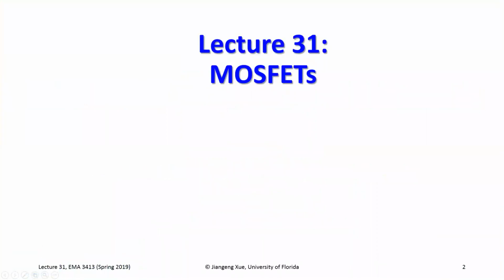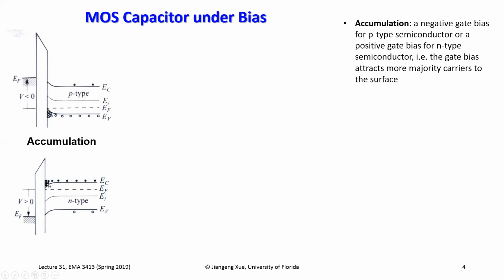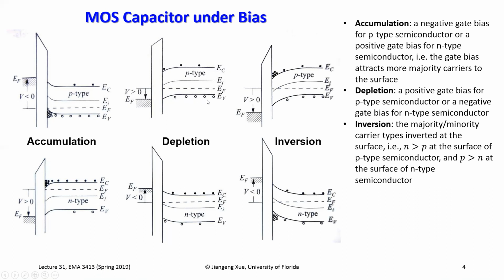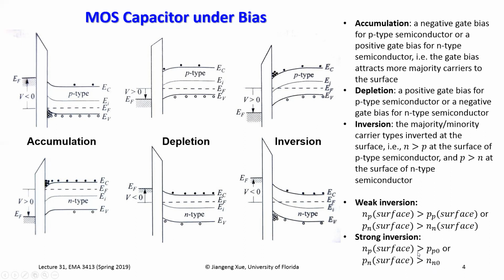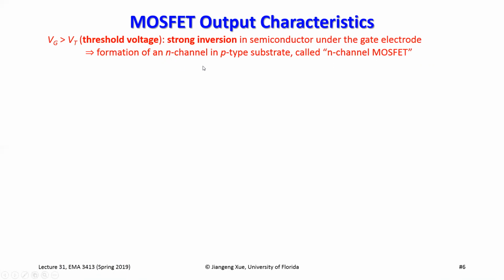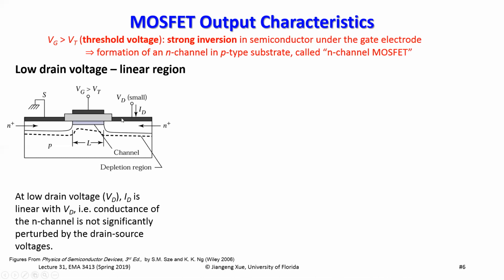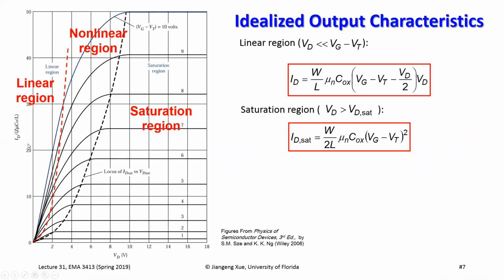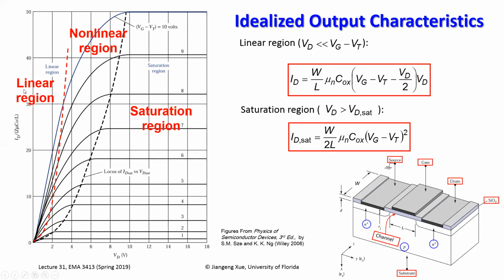EMA3413: Lecture 31 Review